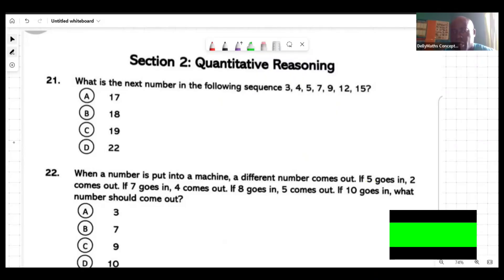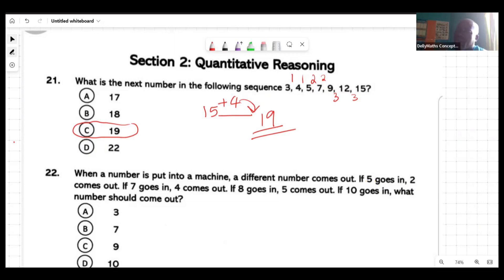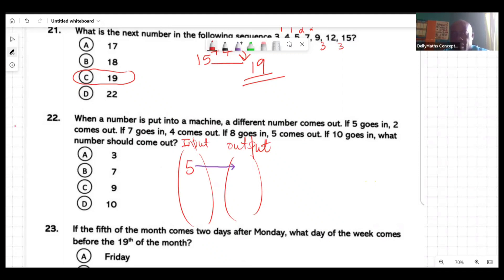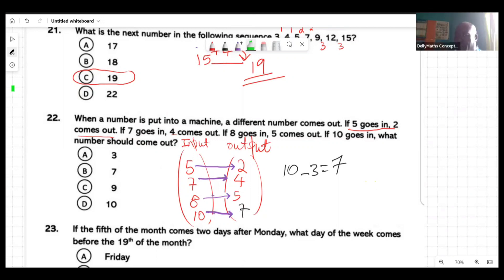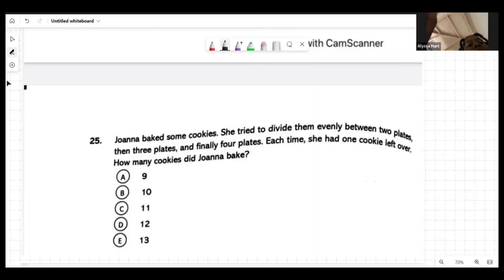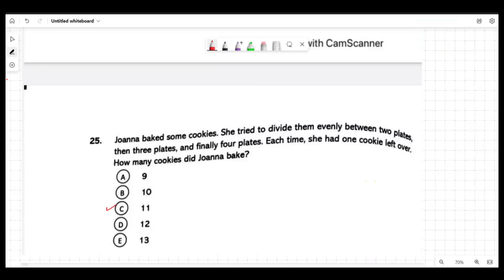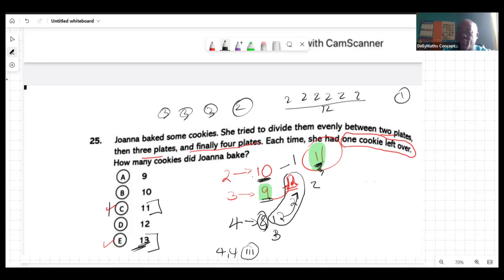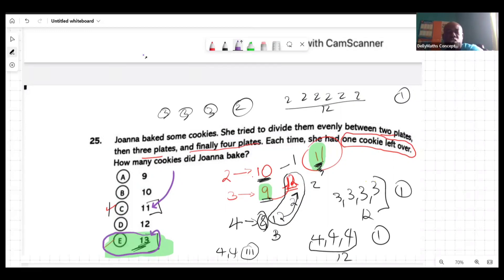PEP ABILITY TEST 2023 SOLUTIONS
In this video I looked at various methods of solving mental ability questions.